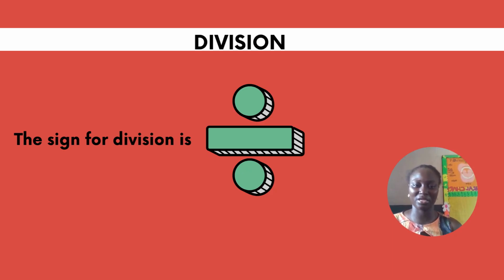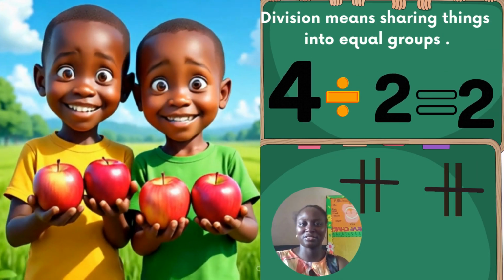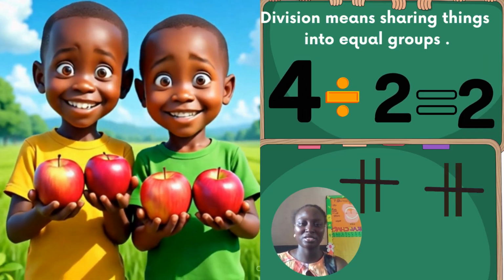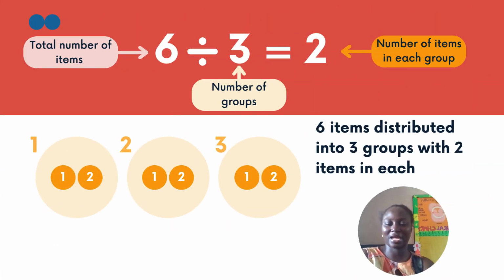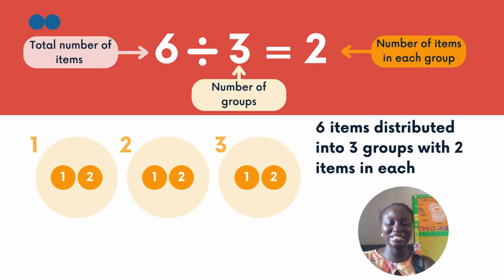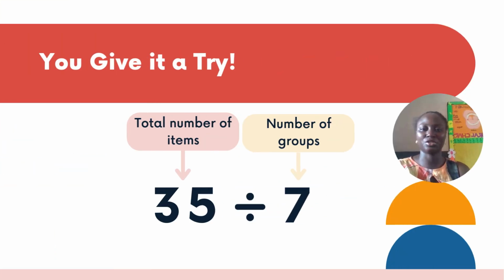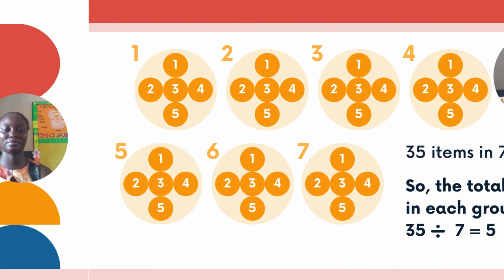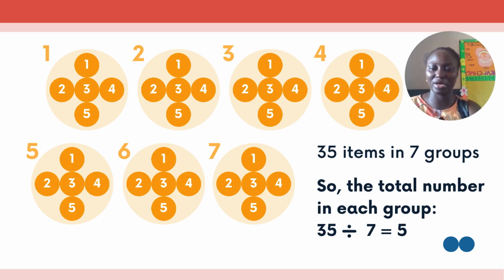Division for Kids: Sharing is Caring! ➗ Learning to Divide | Primary Math Lesson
Hi kids! Have you ever had a bag of cookies and wanted to share them equally with your friends? That is exactly what Division is!

In this fun math lesson, we will learn how to split big groups into smaller, equal groups so that everyone gets the same amount.

What we will learn today:

What is Division? A simple way to talk about "fair sharing."

The Division Sign: Meeting our friend the ➗ symbol.

Step-by-Step Sharing: Watch how we share 12 apples among 3 friends.

Division Terms: Learning what "Dividend" and "Divisor" mean (it’s easier than it sounds!).

Join us at Greenland Hall and become a Math Superhero today!